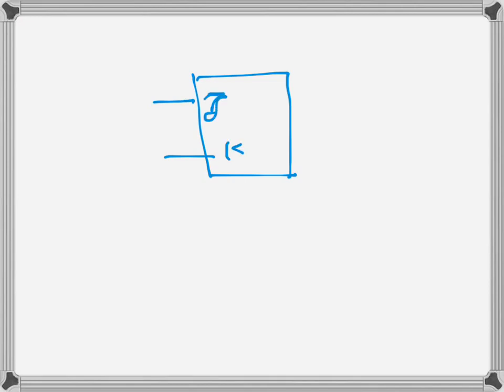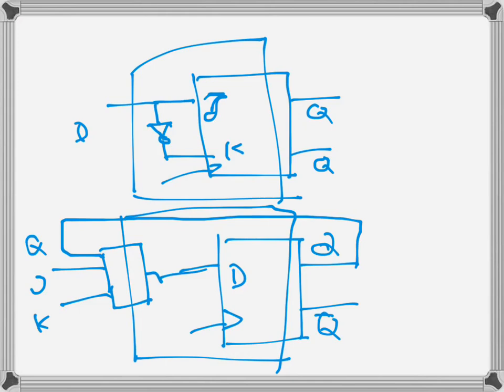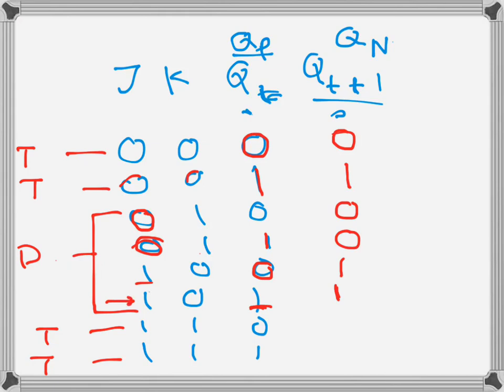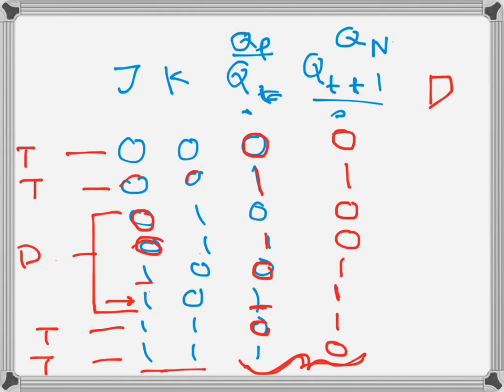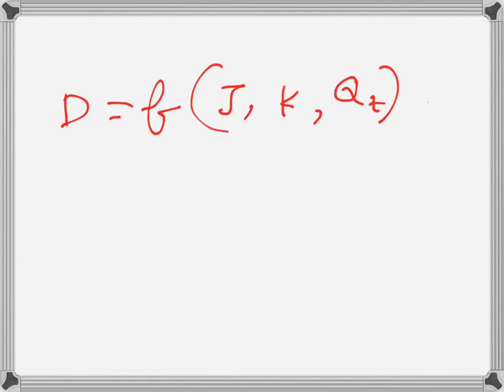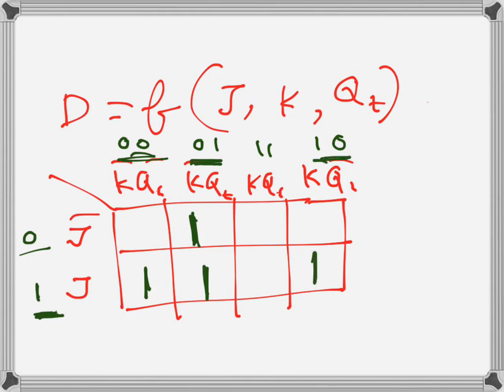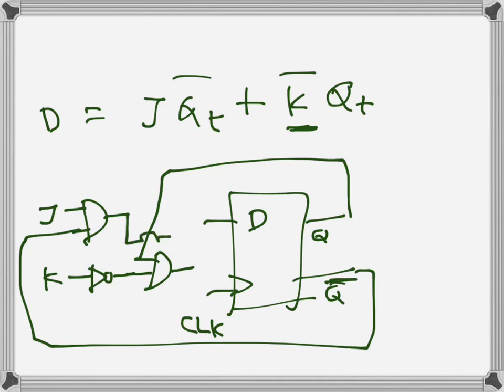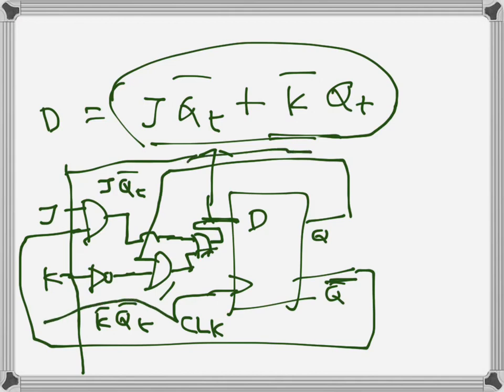Digital Electronics: Converting a D Flip Flop into a JK Flip Flop